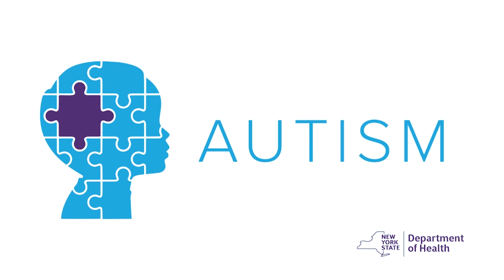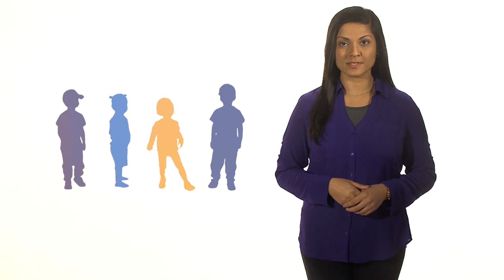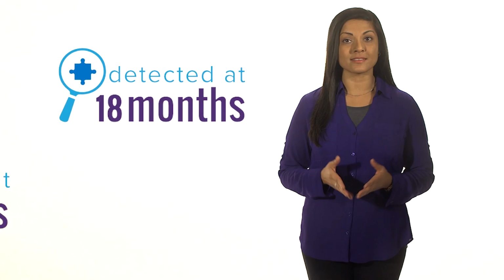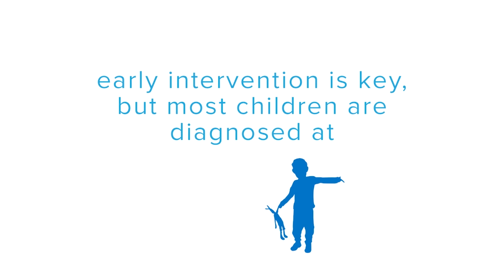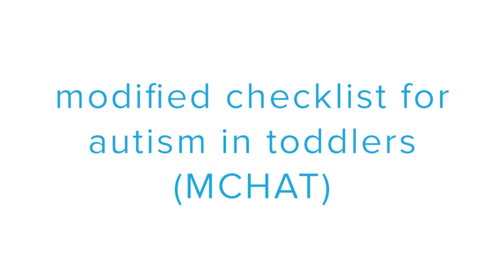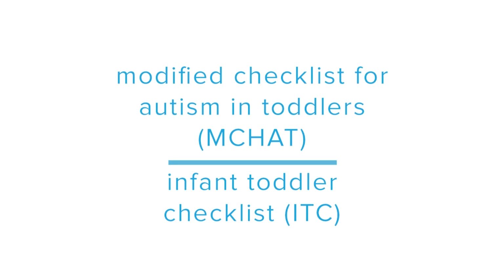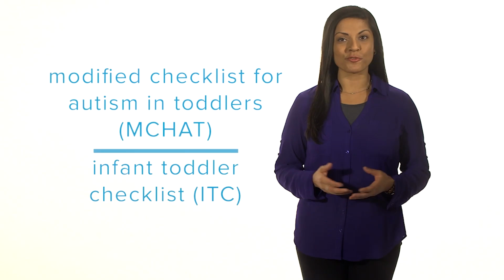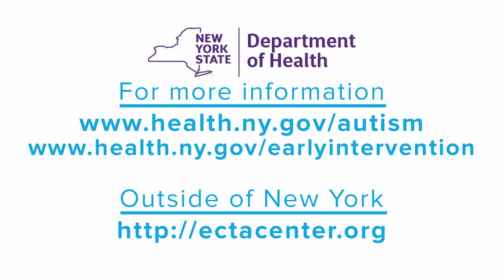Module 2: Autism Diagnosis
In this second video, we’re going to learn more about autism itself, and how it’s diagnosed.